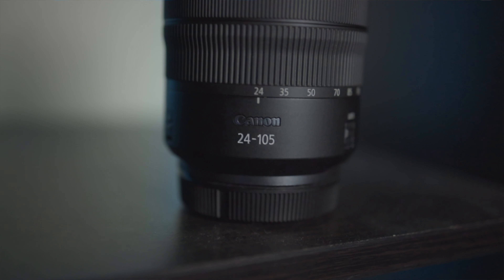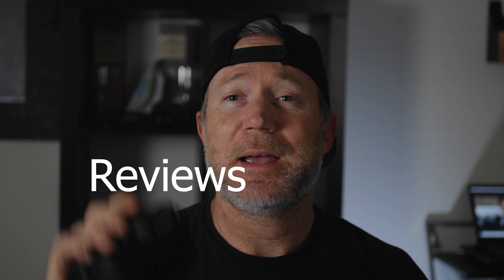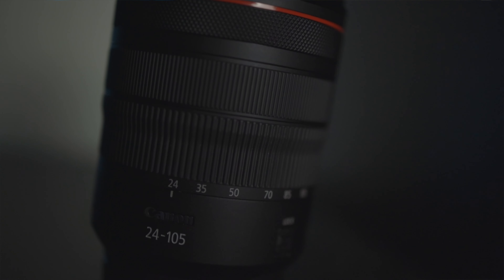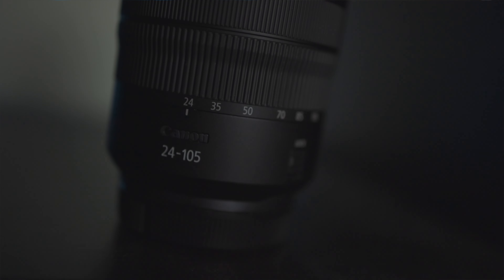Is the Canon RF 24-105 F4 any good???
Whats going on guys I am discussing my favorite Canon RF lens I hope you guys enjoy!!